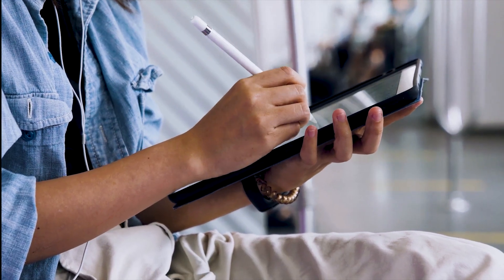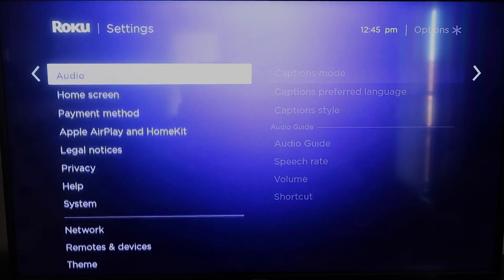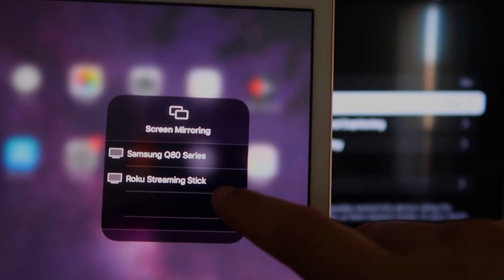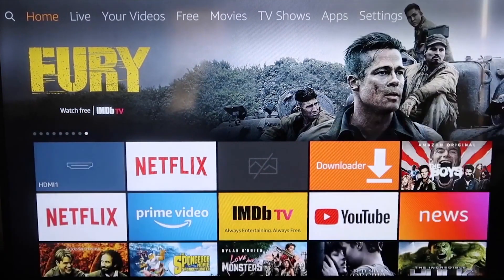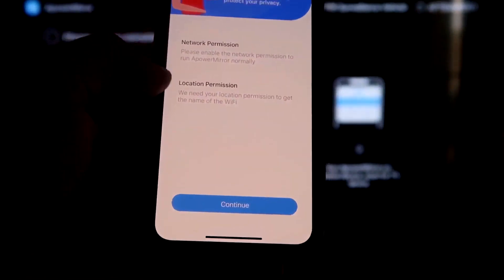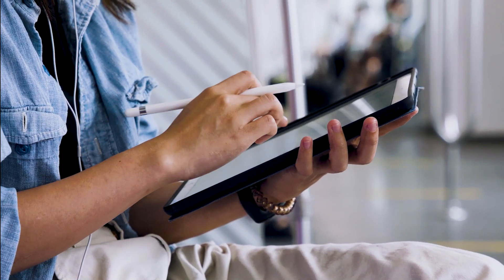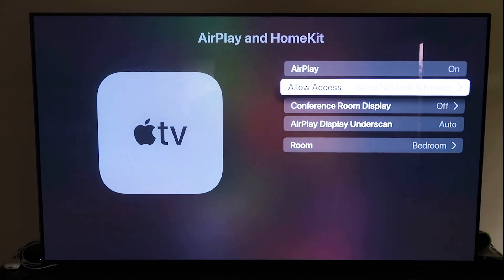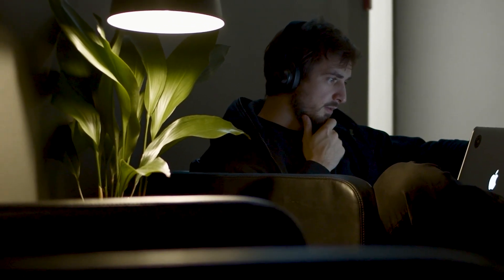How To Mirror iPad to Westinghouse TV | 3 Different Ways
Here are 3 different ways that you can mirror your iPad to a Westinghouse TV.